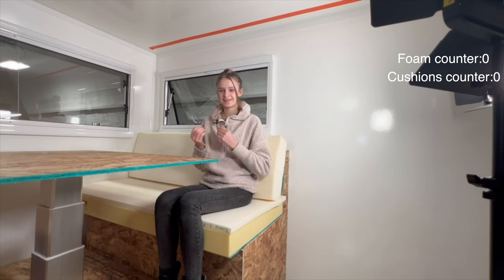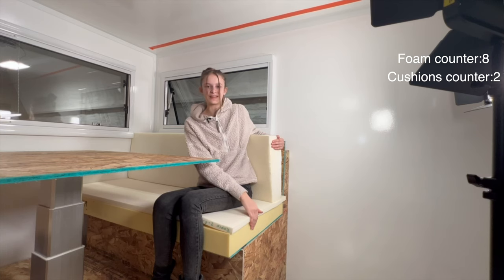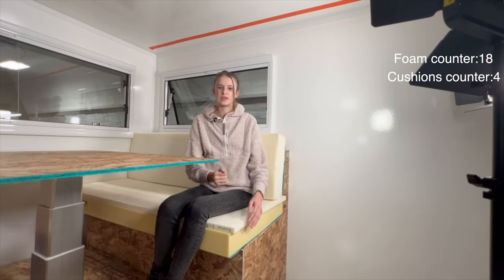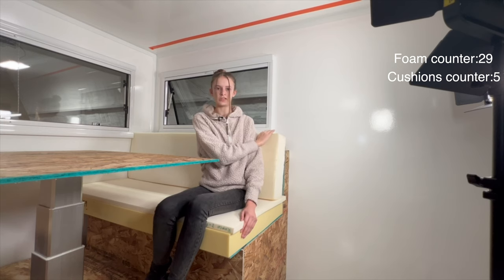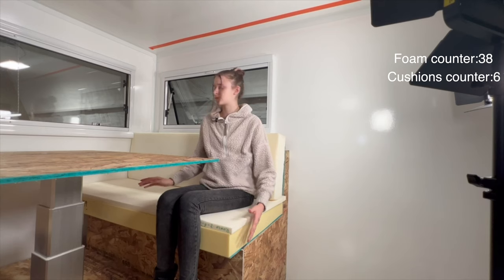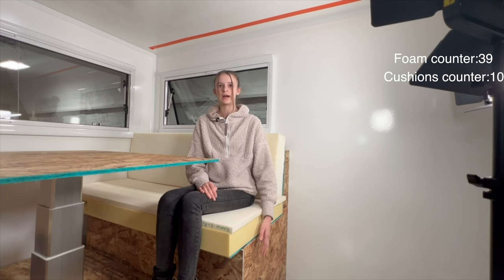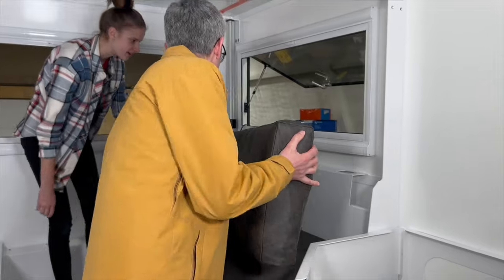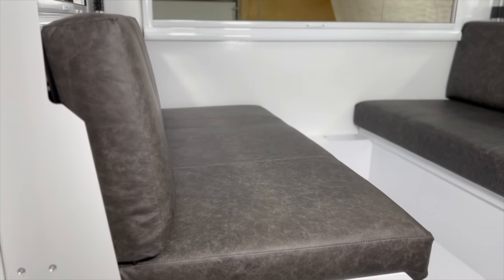OVERLAND RV SEMI-DIY DINETTE CUSHIONS!!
In this video I get to tell you all about the leather cushions we used for our overland camper's dinette! We sourced the foam and leather and found an awesome shop to sew them for us!